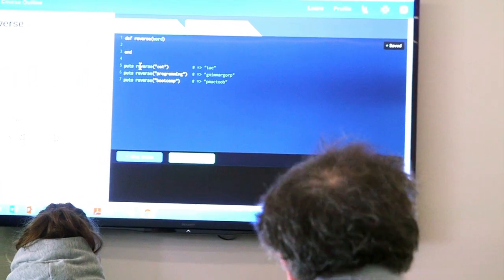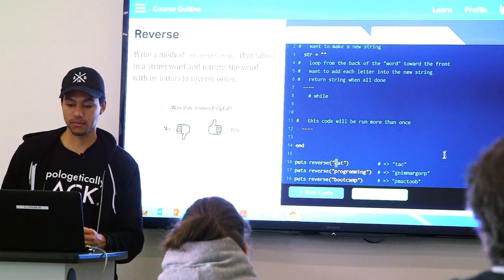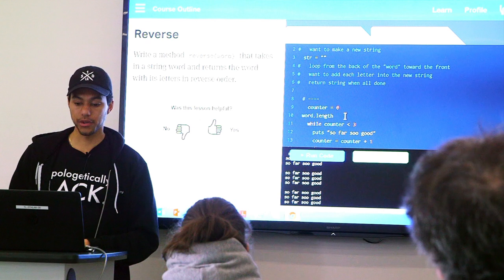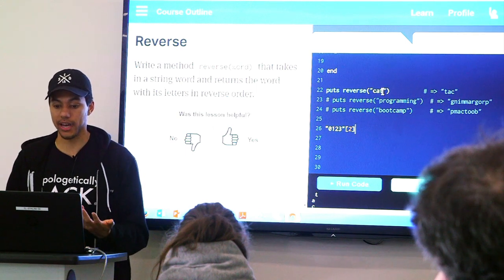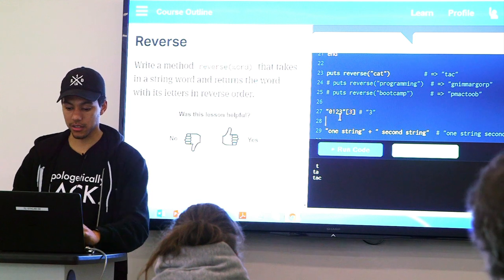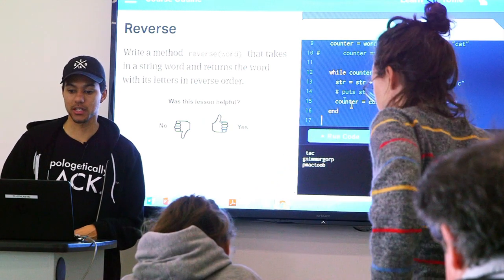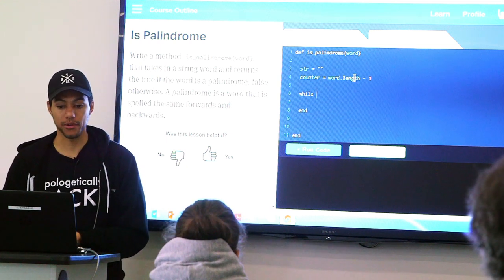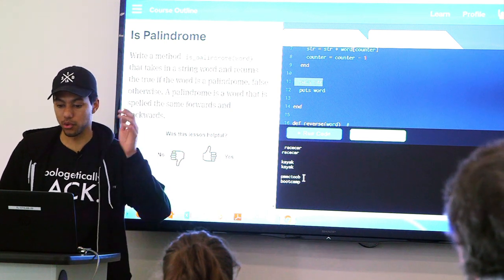App Academy's Jesse Wong Teaches Software Development at San Francisco Public Library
The San Francisco Public Library hosted App Academy instructors for the last month at its main location, to teach Full-stack development. During this replay event of one of the lessons, you'll be able to follow App Academy instructor Jesse Wong as he goes through the free online track on Intro to Programming. Specifically, he goes over the second course, on loops and palindromes.